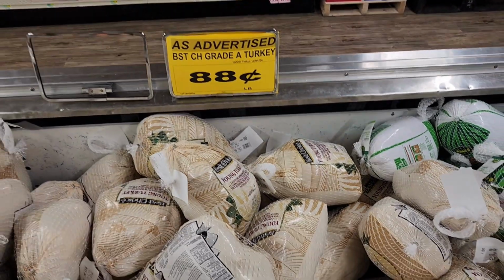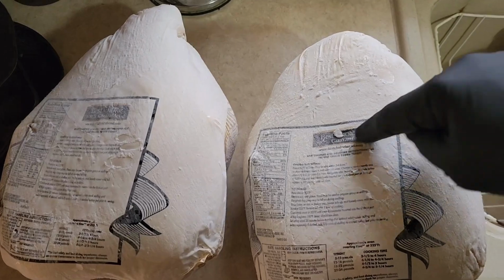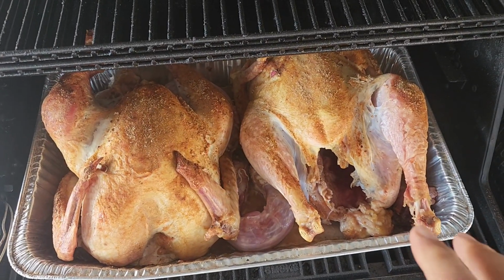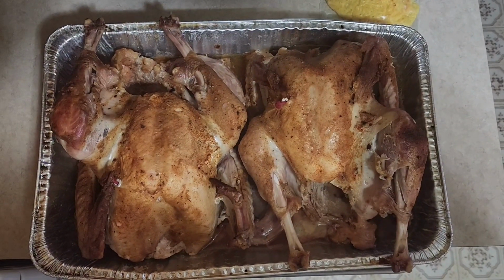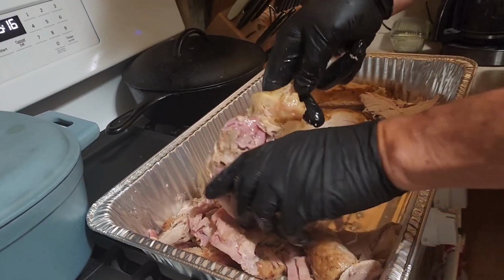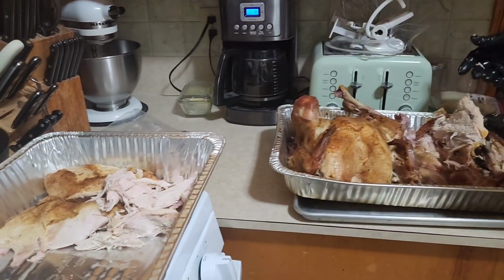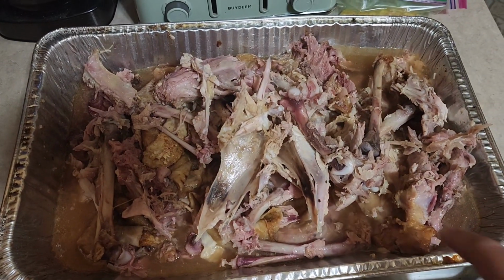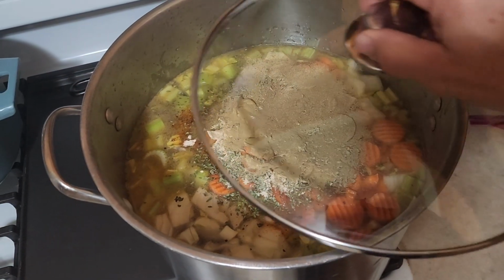Cooking Frozen Turkey. No Thaw Method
Turkeys don't come from the store thawed out. The stores must keep them frozen to avoid all the losses due to spoilage. Thawing turkeys and how to do it has always been a contentious topic. Well, you dont actually have to thaw a turkey, and it will come out just fine.